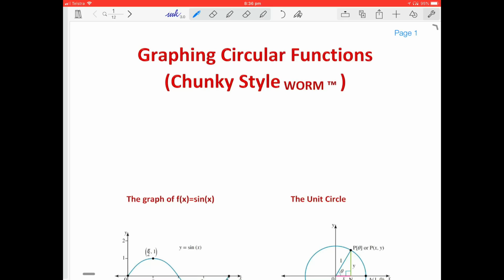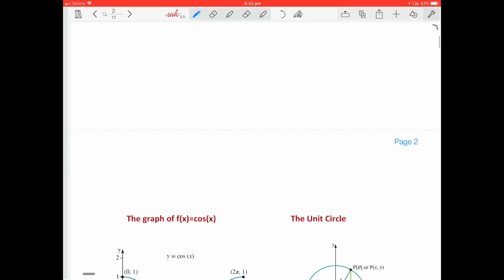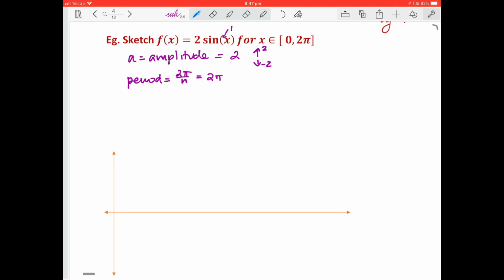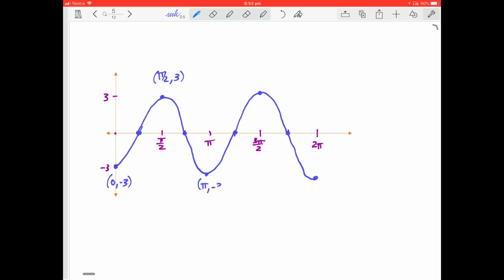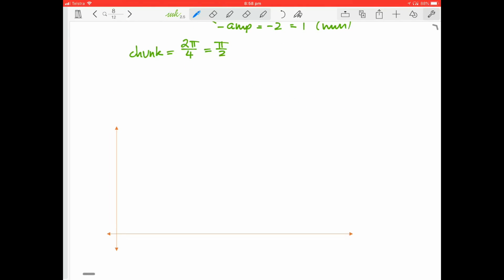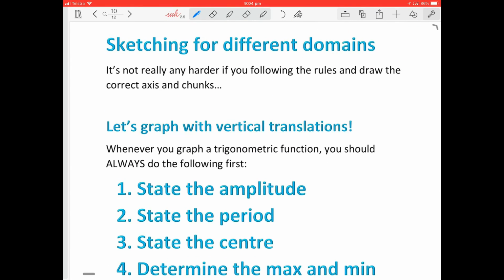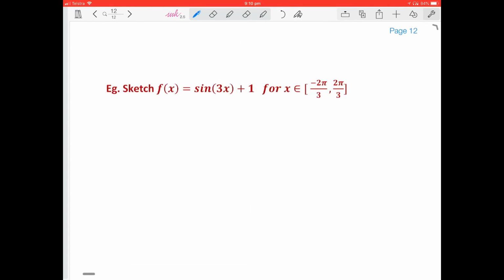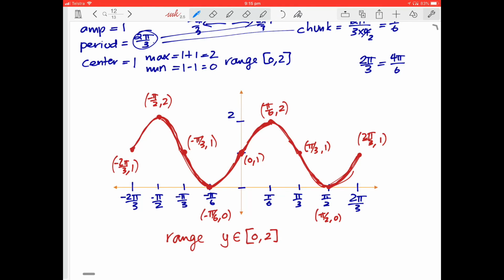Graphing basic circular functions using the chunk method